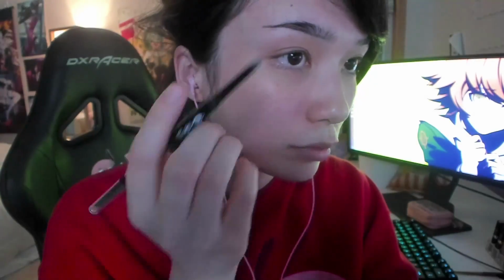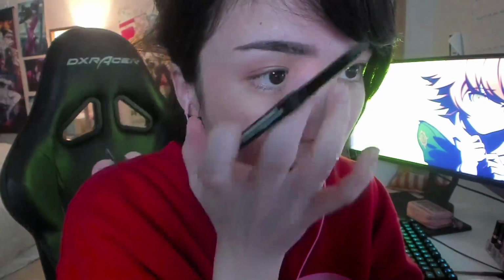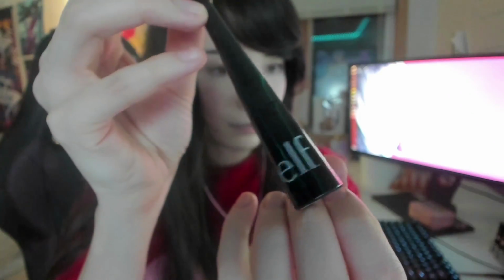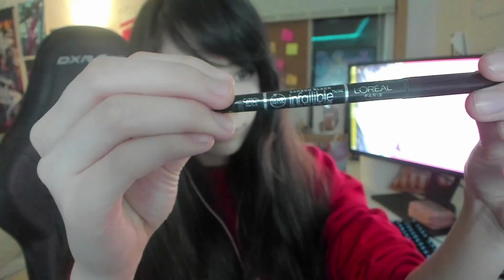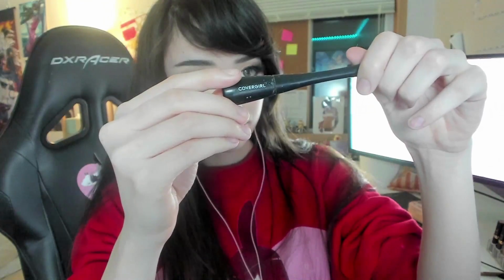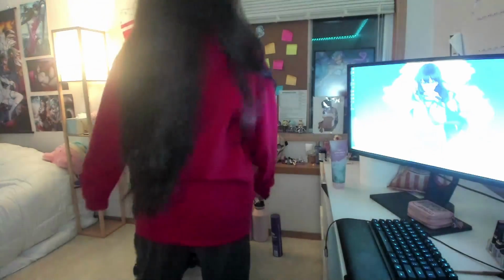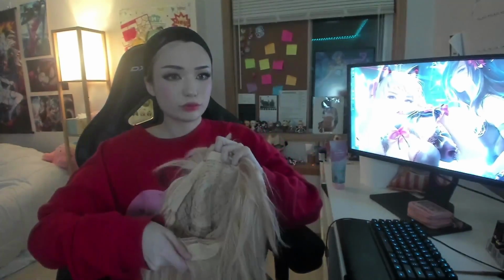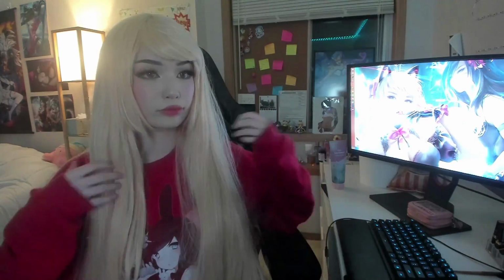how I do my makeup!! ♡ 〖cosplay/anime aesthetic tutorial〗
open for links / products / songs

PRODUCTS:
♡  COVERGIRL Ultrafine Brow Pencil
♡  e.l.f. Poreless Face Primer
♡  it Cosmetics CC+ Color Correcting Cream
♡  L'Oreal Infallible Full Wear Concealer
♡ Airspun Loose Face Powder
♡  wet n wild coloricon blush
♡  benefit bronzer
♡  Jeffree Star Cosmetics Skin Frost Highlighter
♡  e.l.f. liquid eyeliner
♡  L'Oreal Infallible Never Fail Eyeliner
♡ Arsense lashes from Amazon (the smaller pair)
♡ Flower Warrior Princess Mascara
♡ COVERGIRL brown liquid liner
♡ wet n wild Liquid Catsuit Nudist Peach Matte Lipstick
♡ L'Oreal collection exclusive lipstick Julianne's Red